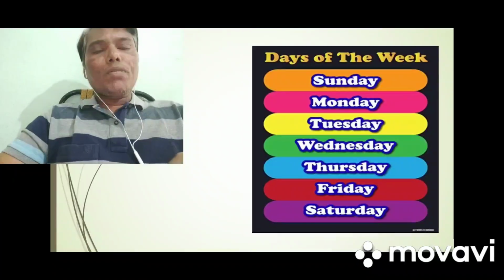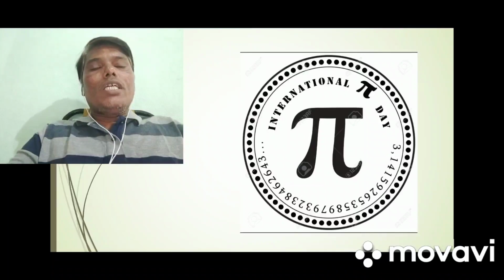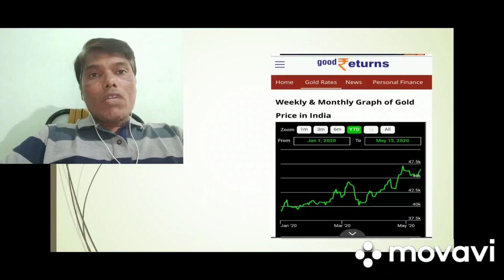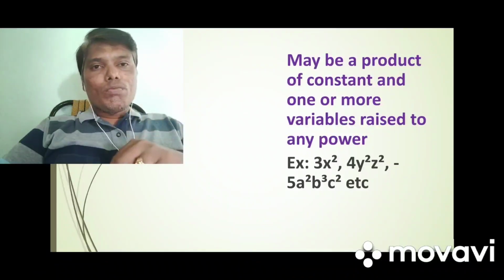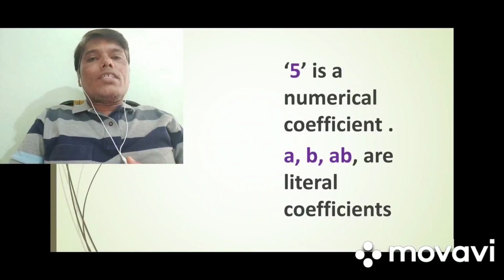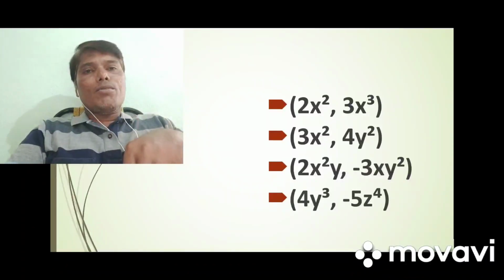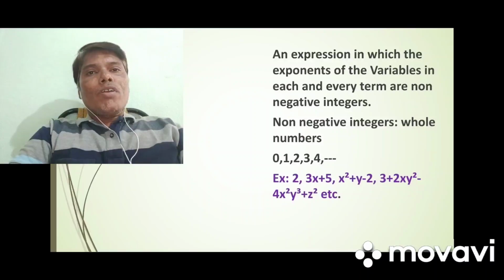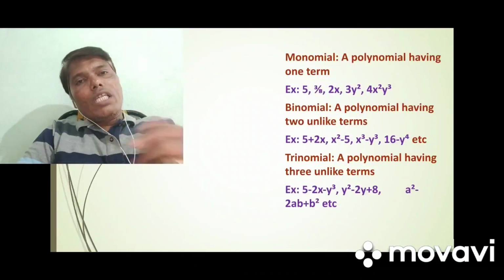POLYNOMIALS-PART2, BY T.SHASHIDHAR, PGT-MATH, TSWRS (B), KONDAPAKA, SIDDIPET (DISTRICT)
Are you afraid of maths? Are you confusing in understanding the concepts of polynomils? Don't worry watch this video and become fearless in Math and clarify all your confusions. This vedio is really awesome to watch. It is useful for all classes of all kinds of boards.
Concepts covered:
Constant,
What is π ?
Variable,
Term,
Coefficient,
Like terms,
Unlike terms,
Expression,
Numerical expression,
Algebraic expression,
Polynomial,
Monomial,
Binomial,
Trinomial,
Each and every concept is explained clearly. Concept of pi (π) will give you the visual wonder.